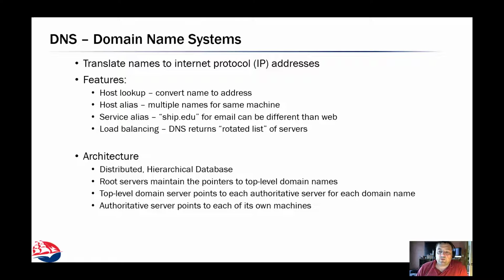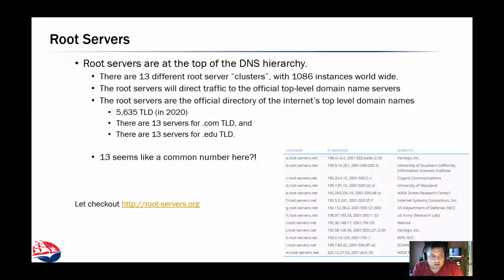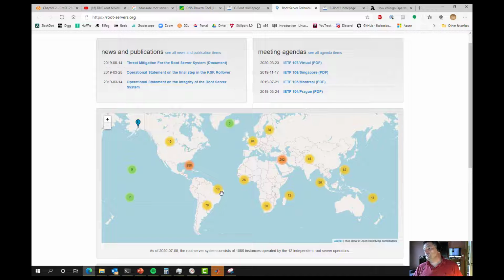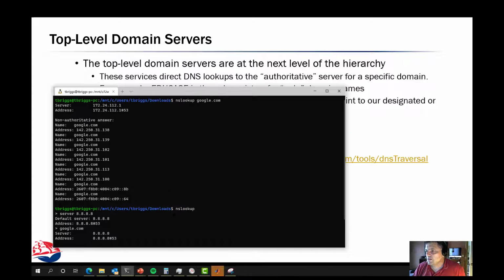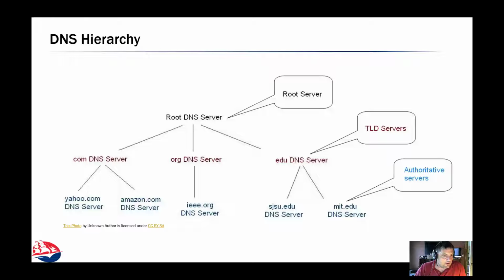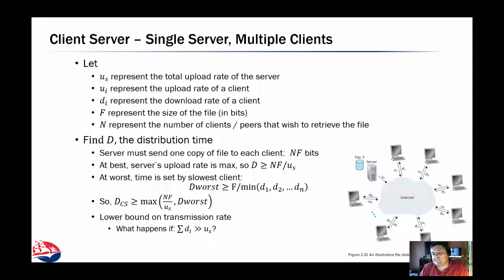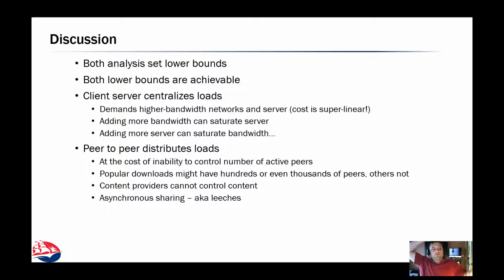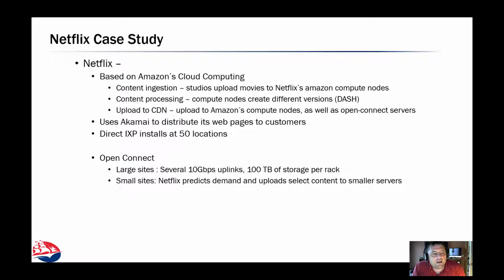Networks 2.3: DNS, Streaming Protocols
DNS: Root Servers, Top-Level Domain Servers, DNS Hierarchy, DNS Lookups
Client Server, Peer to Peer, Scalability Analysis
Bit Torrent, Video Streaming